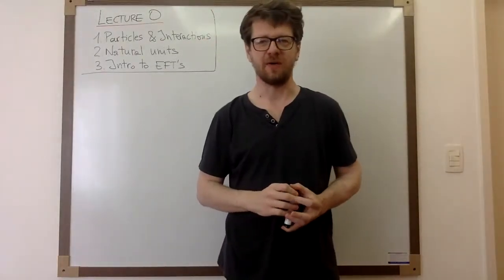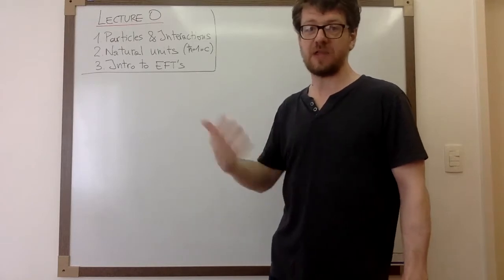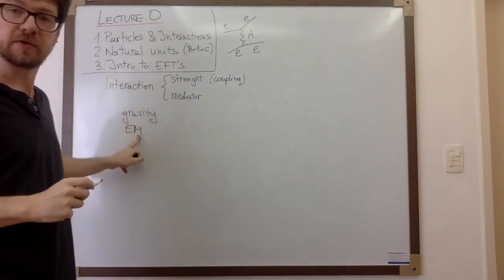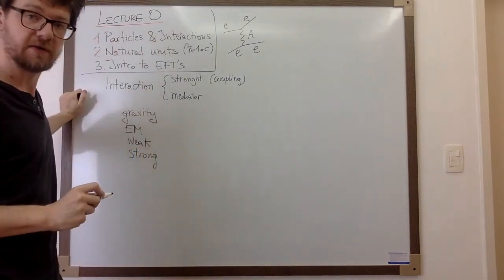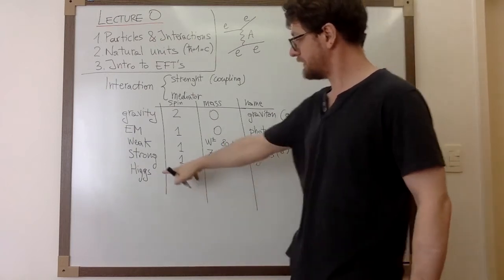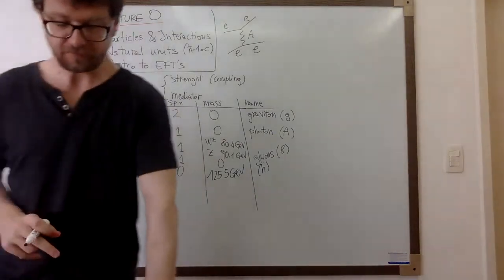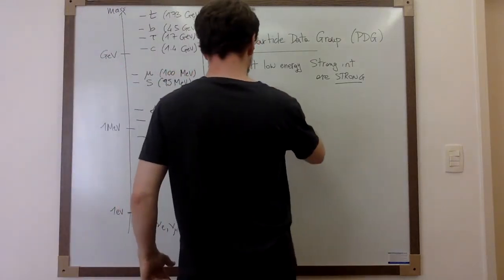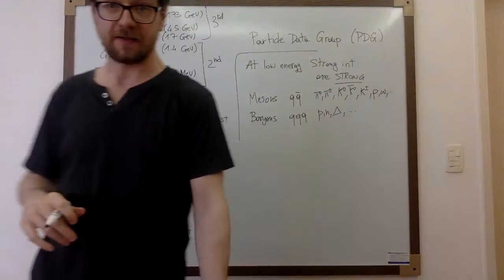Particle physics lecture 0 - Particles and interactions/Natural units/EFT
All information about the course (including the notes) can be found at the following address:

Introduction to the course:
1. Particles and interactions
2. Natural units
3. Introduction to the EFT idea